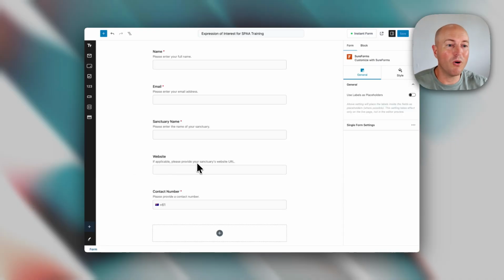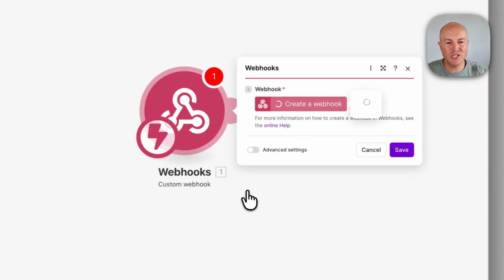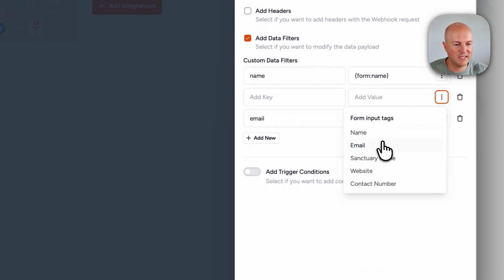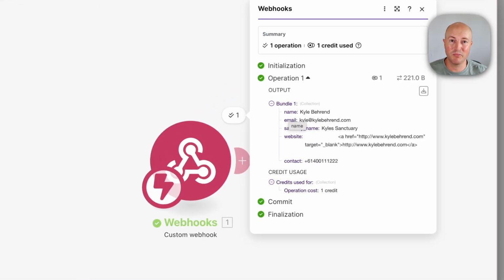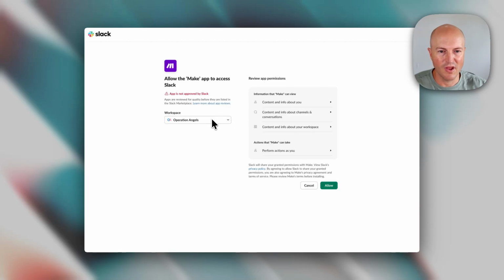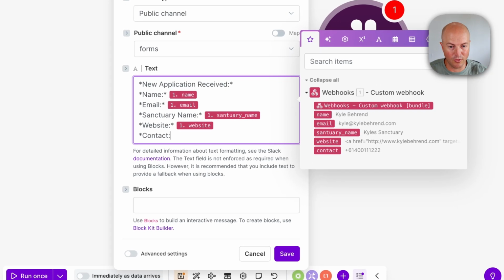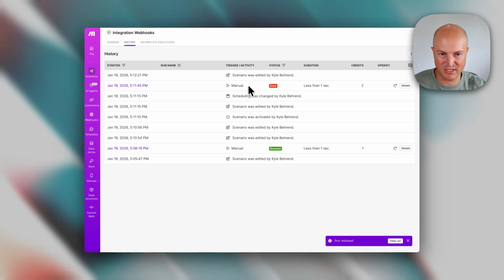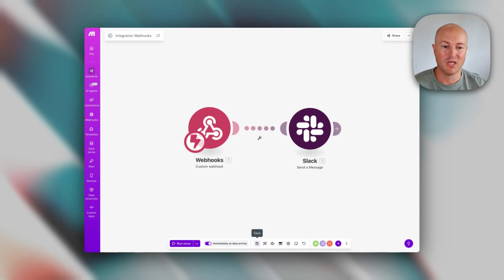How to Send WordPress Forms to Slack with Make.com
Learn how to automate WordPress form submissions straight into Slack using Make.com—no more manual copy-pasting. This step-by-step tutorial walks through setting up a webhook automation for nonprofits, events, and internal workflows.

Kyle Behrend is the founder of AI Impact Hub, where he teaches nonprofits and social impact organizations how to apply AI and automation through practical systems.

What you'll learn:
0:00 - Introduction: The copy-paste problem
1:15 - Setting up webhooks in WordPress (SureForms example)
3:42 - Creating a Make.com scenario with webhook module
5:20 - Mapping form fields (name, email, sanctuary, website, contact)
7:45 - Connecting Slack and formatting the message
10:30 - Troubleshooting "not_in_channel" error
12:15 - Testing the complete automation

Key takeaways:
Webhooks instantly send form data to external tools
Make.com offers an incredible nonprofit plan (very affordable)
Field mapping lets you customize what data gets sent
Slack formatting uses single asterisks (*) for bold text
Common error fix: Add your bot/user to the Slack channel first

Tools used:
WordPress with SureForms (works with Gravity Forms, WPForms, etc.)
Make.com for automation
Slack for team notifications

This "micro win" automation takes about 10 minutes to set up and eliminates repetitive data entry forever. If you're looking for more nonprofit automation tutorials, check out the AI Impact Hub for frameworks, templates, and live implementation support.

Want a custom automation built for your workflow? Drop your use case in the comments below.